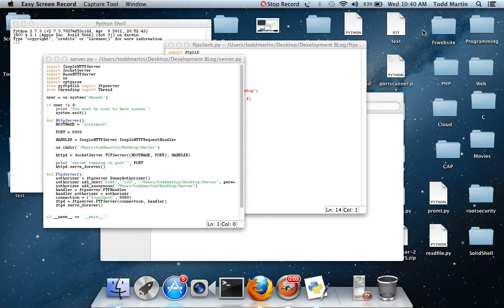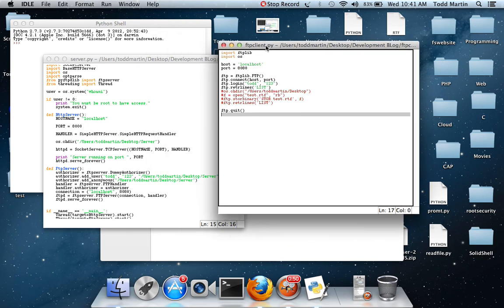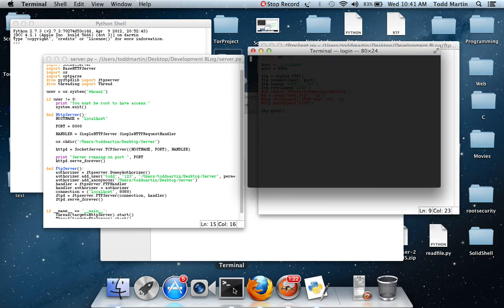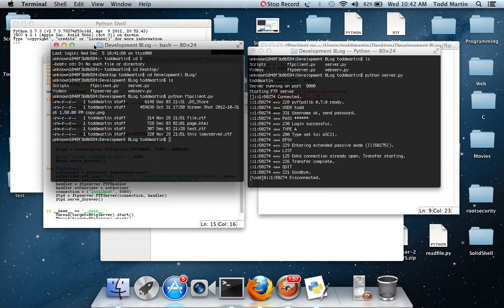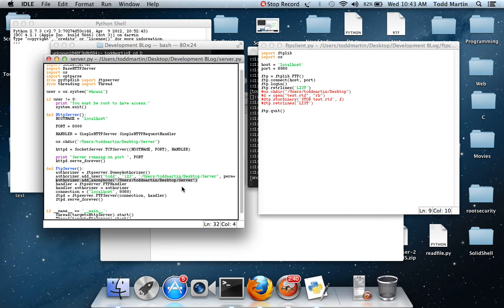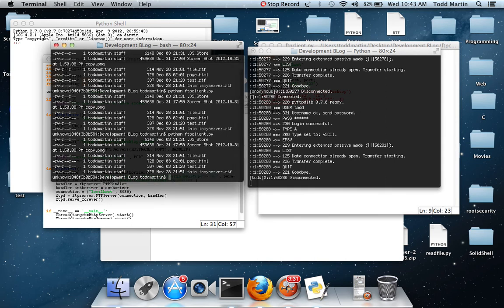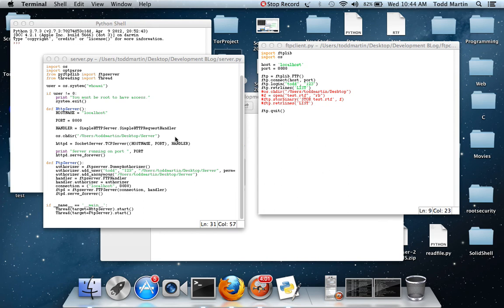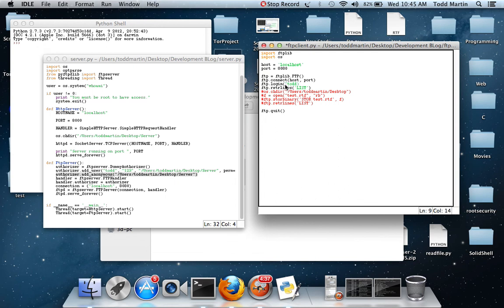FTP Client User Log-in Python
Editing our FTP Client to user the user which we set up on the server.